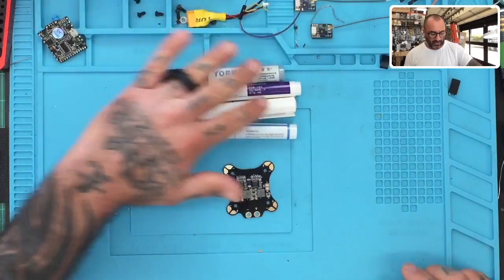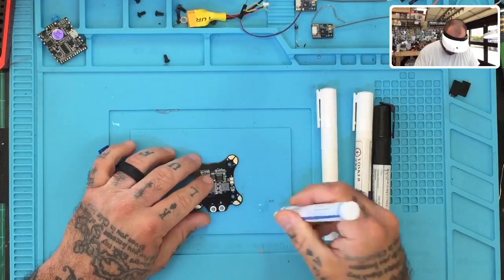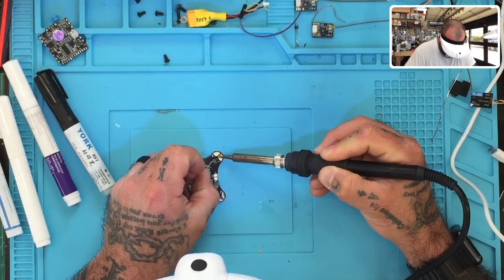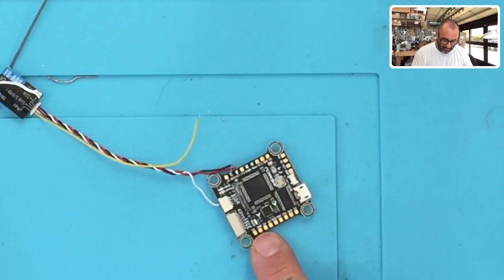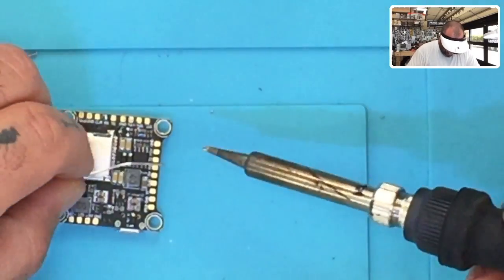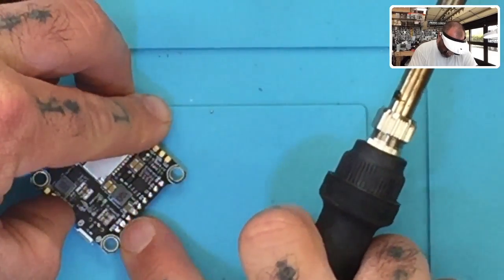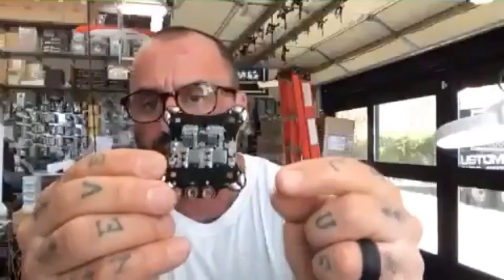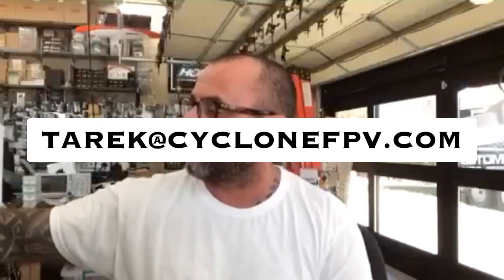Flux Pen Comparison Test - Soldering Tutorials from Cyclone FPV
This series of videos will cover many of the products you can find when you check our online selection of soldering tools. The link to our soldering tool is below:

Sincerely,

Tarek Maalouf
“RitalinFPV”
Work Mule
CycloneFPV.com